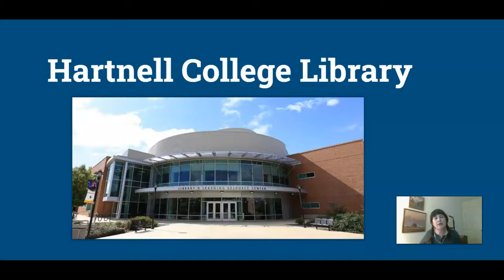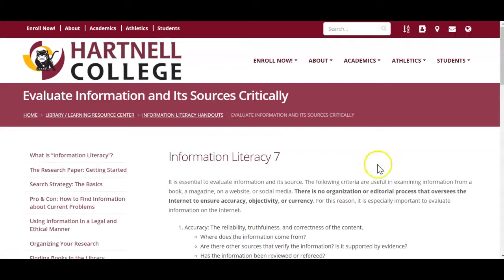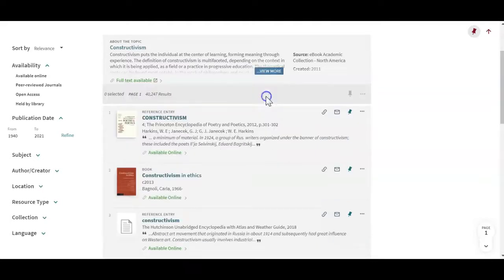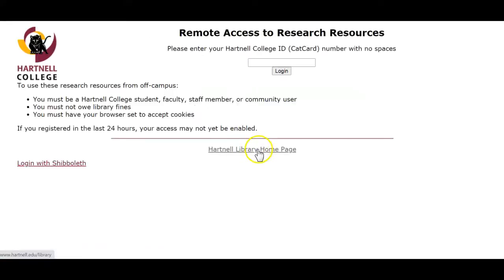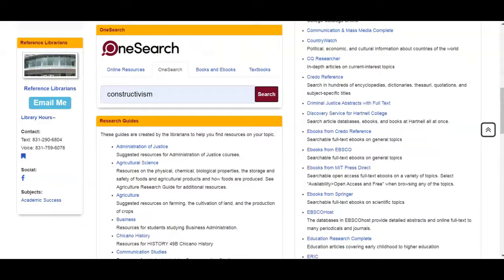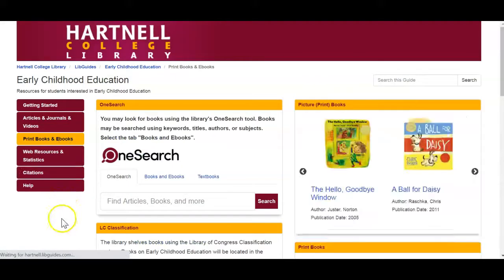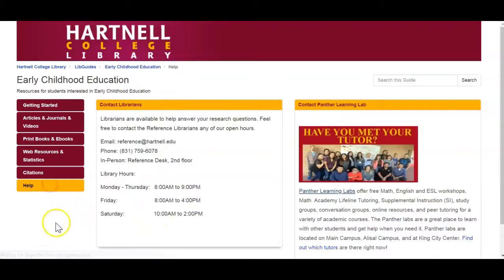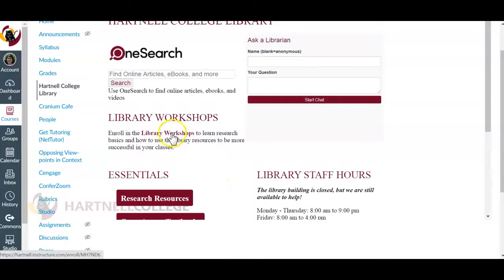Hartnell College Library introduction for ECE students